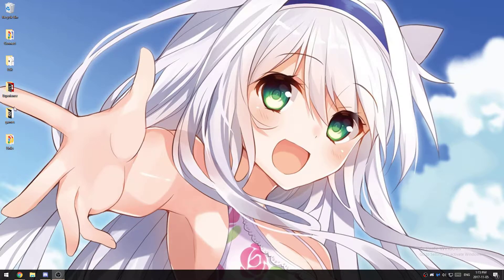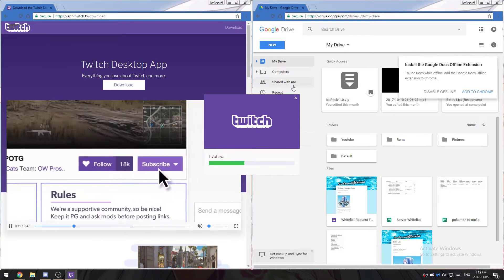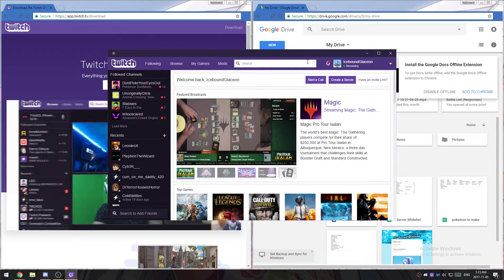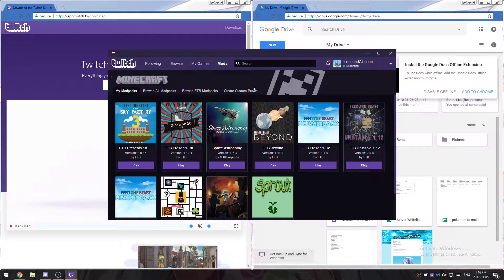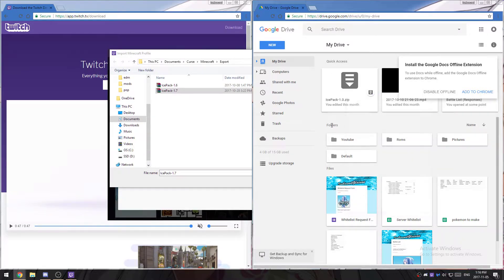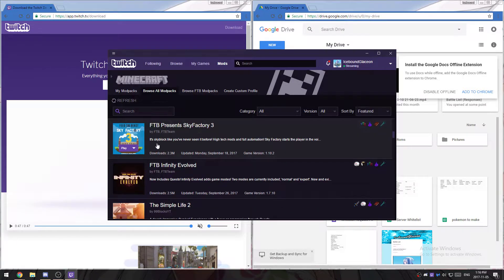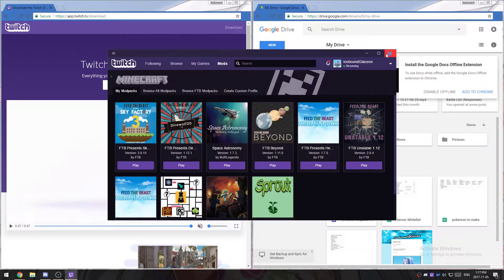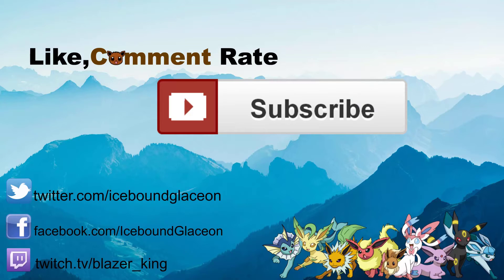How to Install Custom Modpacks - Twitch Launcher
If you have any suggestions don't be afraid to ask I wont bite... much  :3

Be sure to check my tweeter and facebookz since I do post stuffs on there from time to time.